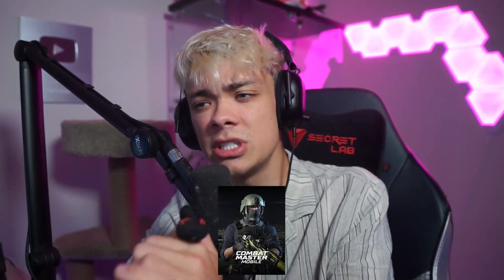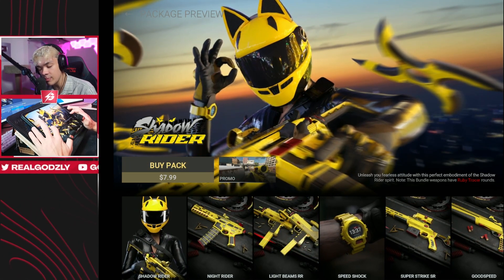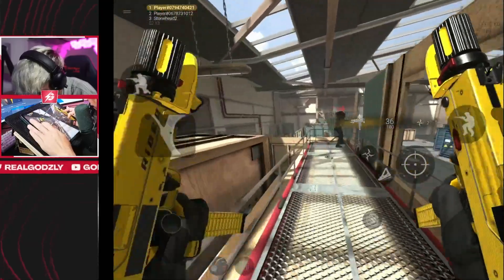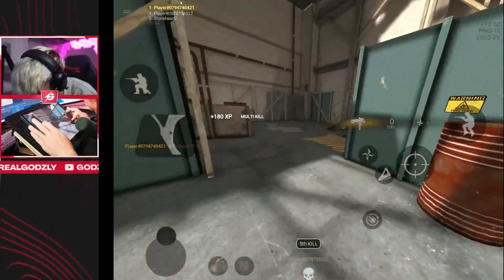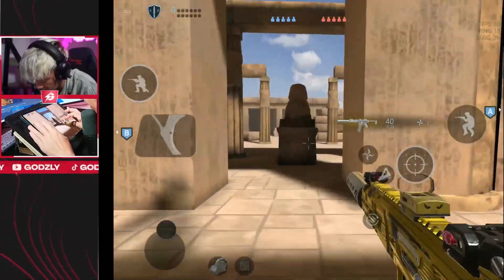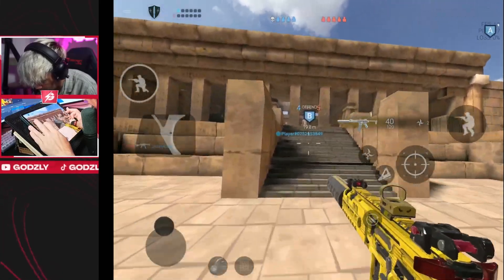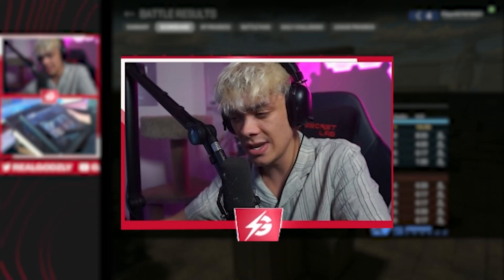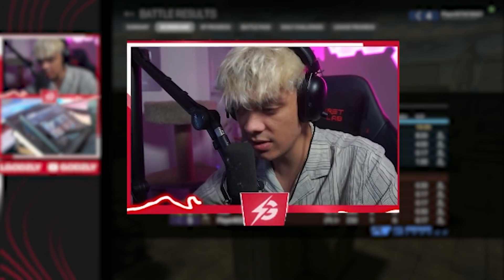Is Combat Master Worth Playing in 2023?!